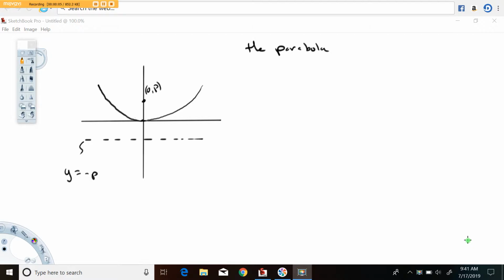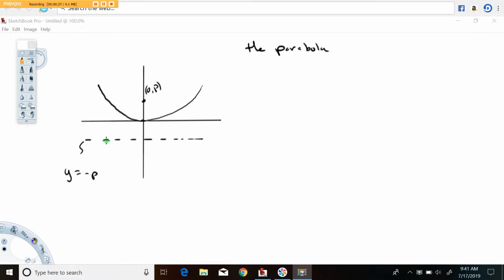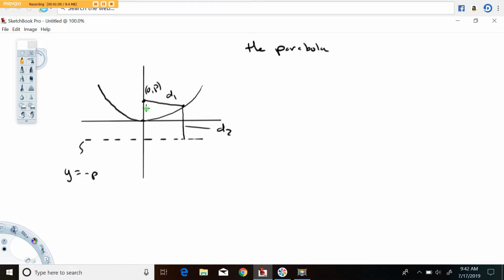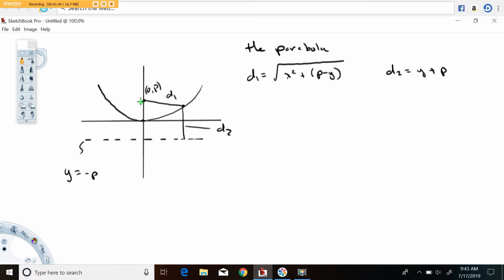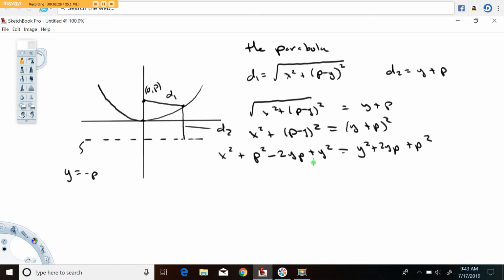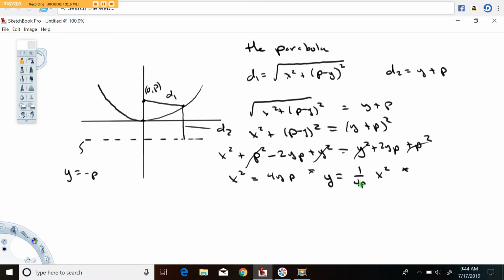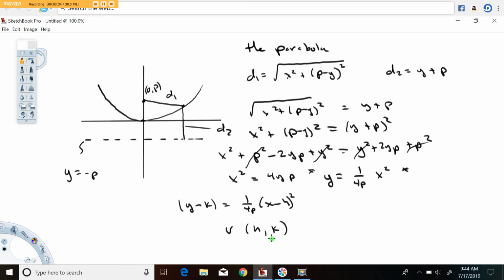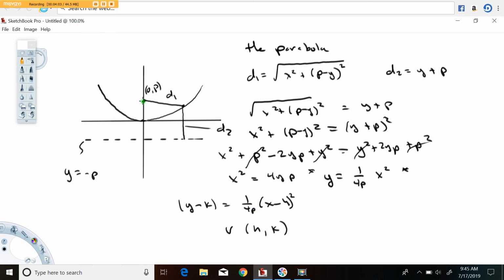introduction to the prabola